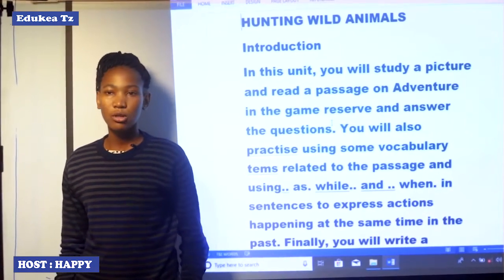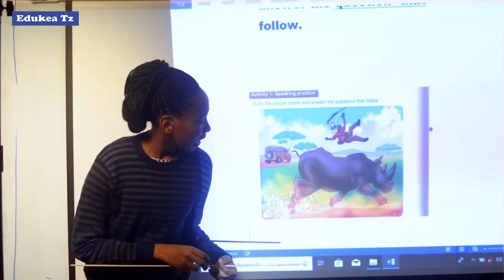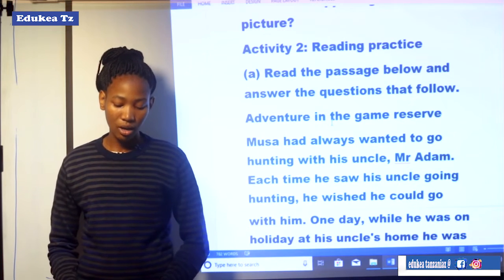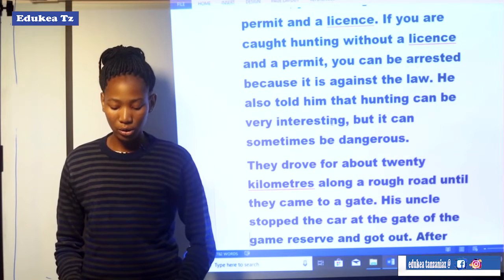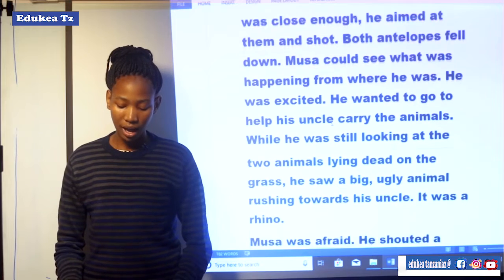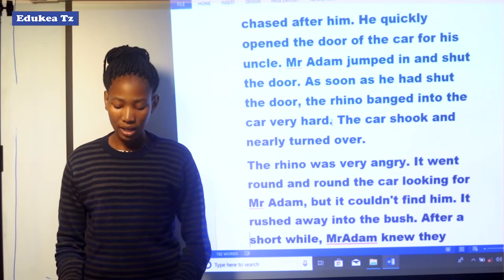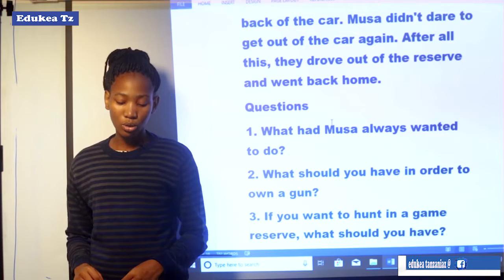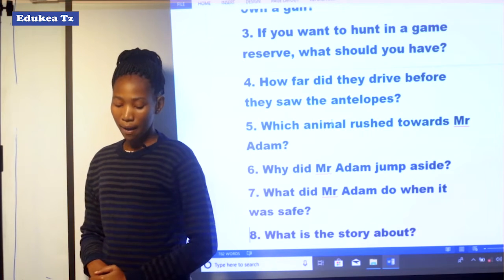ENGLISH STANDARD VI HUNTING WILD ANIMALS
We have many other videos of different topics uploaded in our website for you.
Edukea Tanzania